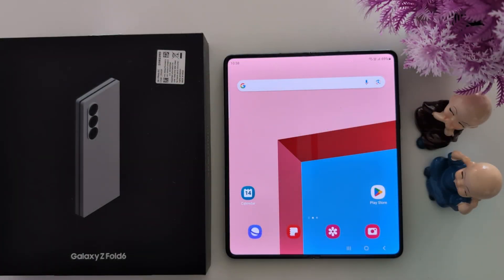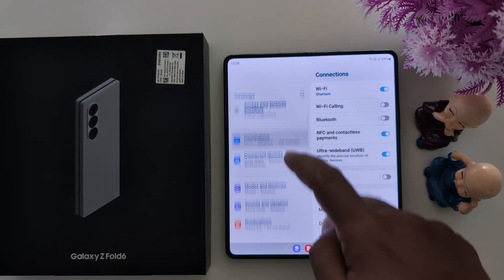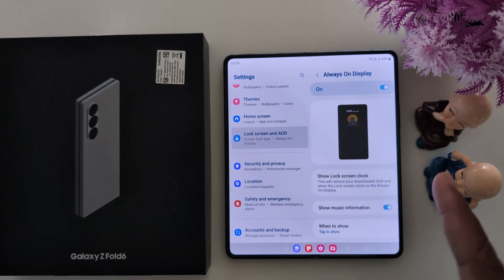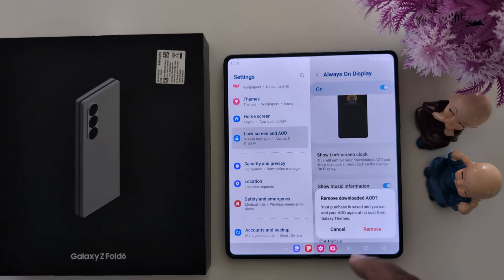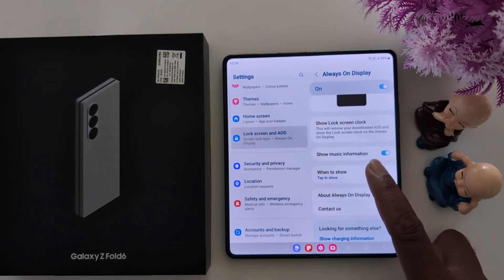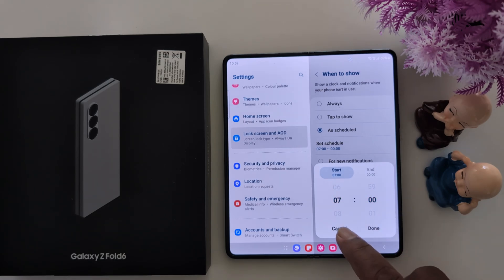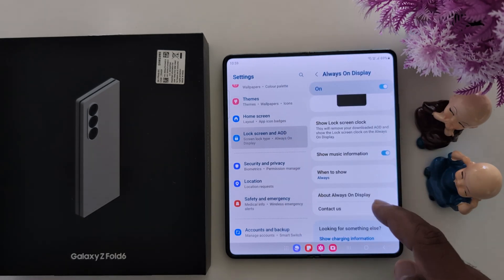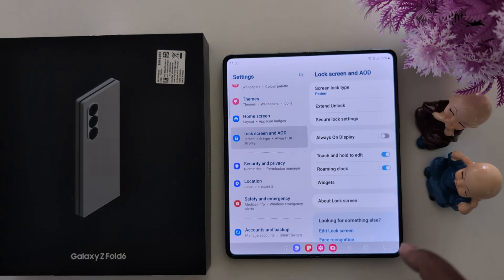How to Enable Always On Display in Samsung Galaxy Z Fold 6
How to Enable Always On Display in Samsung Galaxy Z Fold 6. When activate always on display on Samsung Z Fold 6, you can see notification, date & time, and other info to the screen. Also, show lock screen clock on Always On Display on Samsung Galaxy. Select when to show always on display on Samsung Z Fold 6 from always, tap to show, as scheduled, or for new notifications.

More Queries:
How to activate always on display on Samsung Z Fold 6
How to show lock screen clock on Always On Display on Samsung Z Fold 6
How to turn on always on display on Samsung Z Fold 6
Samsung Z Fold 6 Always On Display Settings